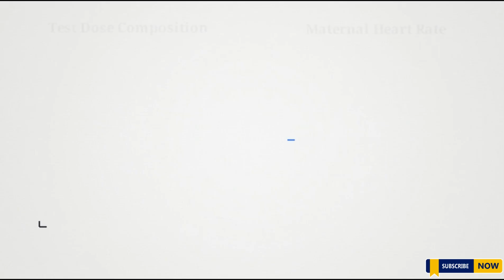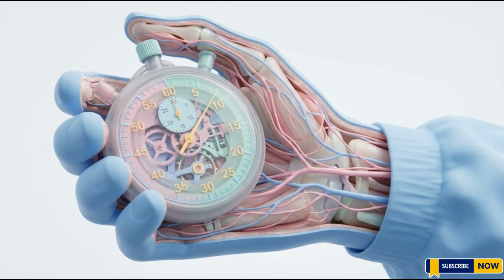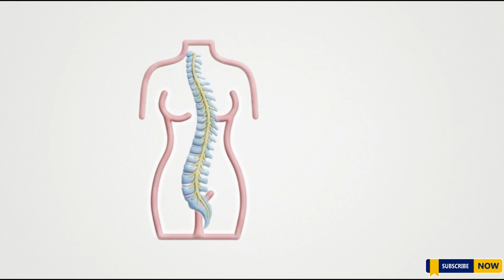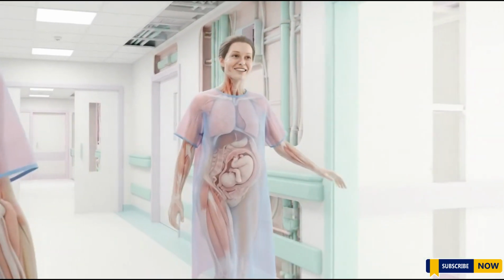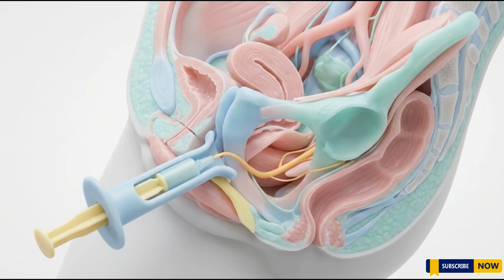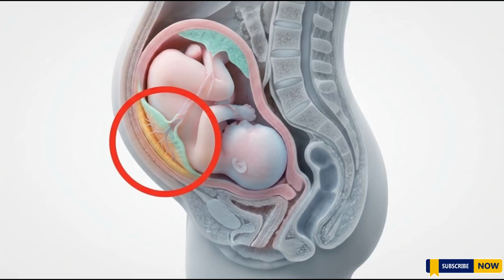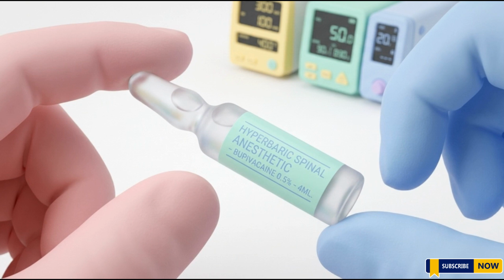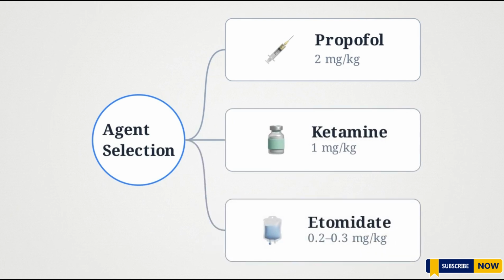Obstetric Anesthesia Prep in 5 Mins | Crash Course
Obstetric Anesthesia Prep in 5 Mins | Crash Course 🩺Need a quick revision before your exams 📚 or clinical duty 🏥?This rapid-fire Q&A session covers the most important concepts of Obstetric Anesthetic Techniques in a simple and high-yield format.

This video explores the dynamic clinical model of obstetric anesthesia, highlighting the challenges of a shifting physiological environment during labor and pregnancy. It presents a comparative safety profile of Ropivacaine versus Bupivacaine, illustrating differences in motor block severity and fatal dose thresholds. 🔥 In this video, you’ll learn:✅ Epidural supplies & patient positioning✅ Difference between Ropivacaine vs Bupivacaine✅ Correct epidural test dose protocols✅ Causes & management of hypotension during obstetric anesthesia✅ Major contraindications for neuraxial blocks✅ Pain pathways during different stages of labor✅ Anesthetic considerations for normal & emergency C-sections✅ Viva-style questions for quick recall 🎯⏱ Perfect for:👨‍⚕️ Anesthesia Residents👩‍⚕️ Medical Students🩺 CRNAs & OT Staff📖 Viva / Exam Preparation🚑 Last-minute clinical revision🎯 Fast • Focused • High-Yield Learning📌 Don’t forget to:👍 Like the video💬 Comment on your favorite topic🔔 Subscribe  ⁨@SurgeryandAnaesthesia⁩   for more anesthesia rapid reviews & medical education videos.

This medical education content, focusing on regional anesthesia and maternal health, is intended for medical professionals and includes a disclaimer about its educational purpose.

Timestamps:

00:00 — Introduction to Obstetric Anesthetic Techniques
00:25 — Epidurals & Neuraxial Blocks
  • Supplies, Patient Positioning & Common Drugs

01:45 — Complications & Safety
  • Hypotension, Contraindications & Precautions

03:10 — Stages of Labor & Targeted Pain Relief
  • Nerve Roots, Pain Pathways & Pudendal Blocks

04:20 — Cesarean Sections
  • Spinal Anesthesia & Emergency C-Section Protocols

05:15 — Outro & Final Exam Tips.